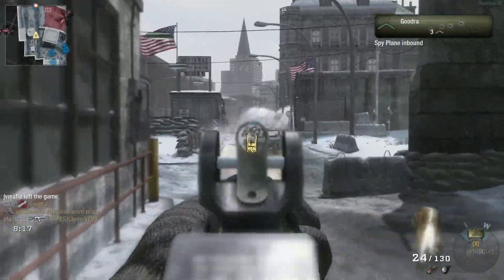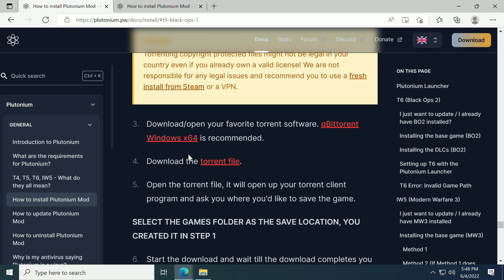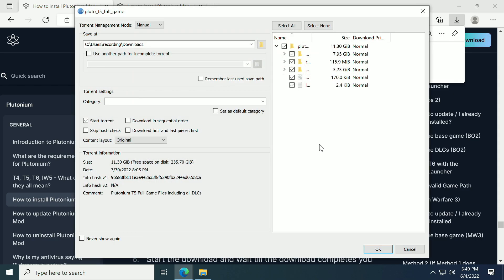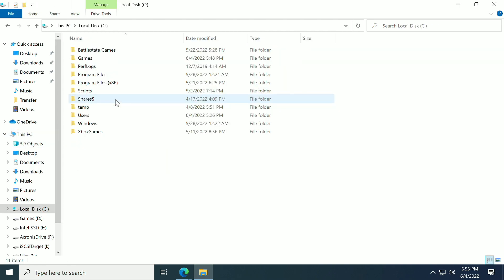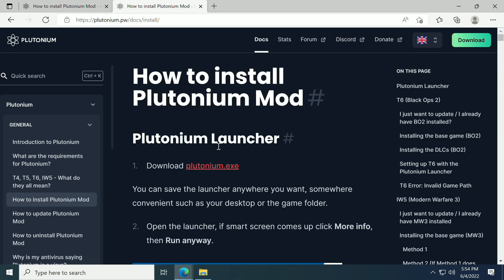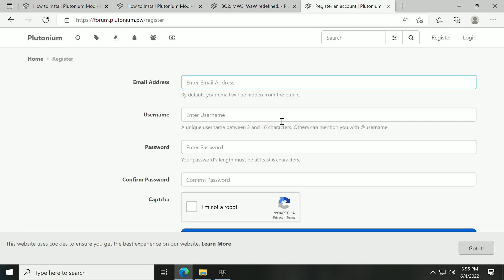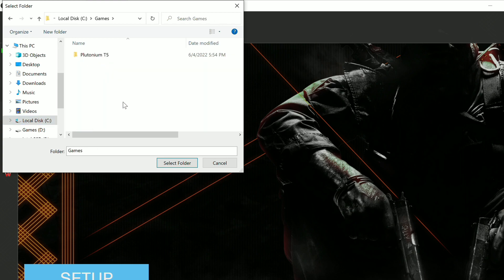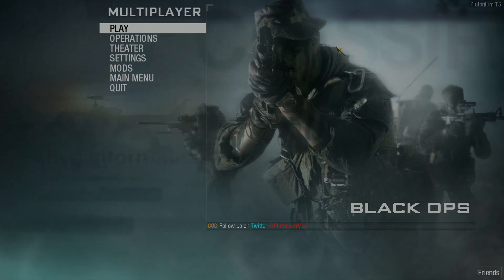How To Install Black Ops 1 - Plutonium T5 | Multiplayer & Zombies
Intro: 0:00

Plutonium T5 Guide: 0:12

Launcher Install: 3:05

Create Your Plutonium Account: 4:10

Outro: 5:20